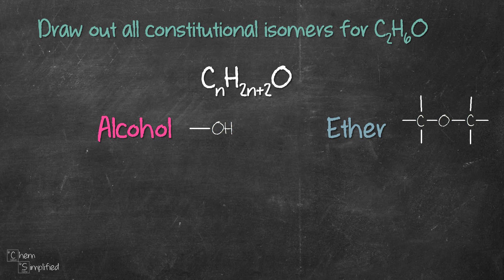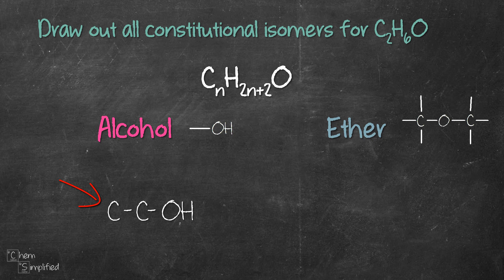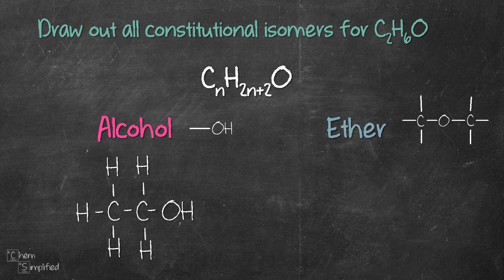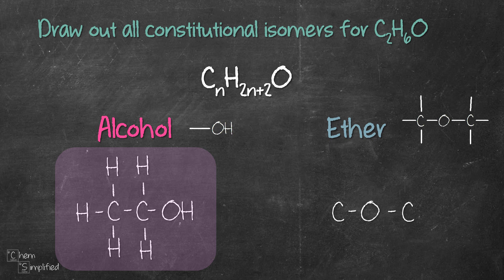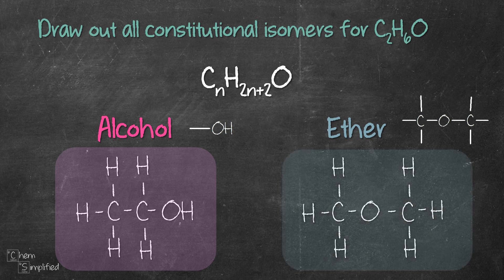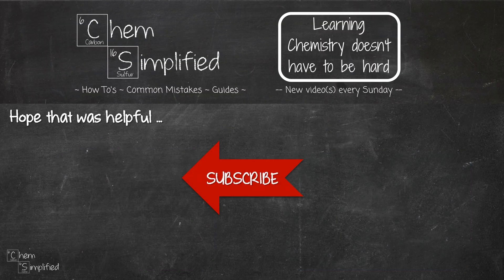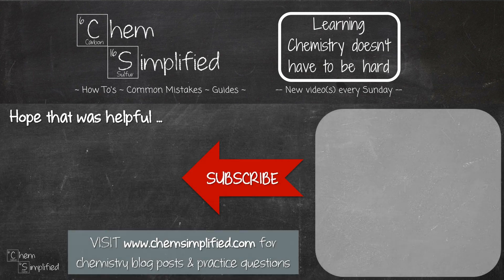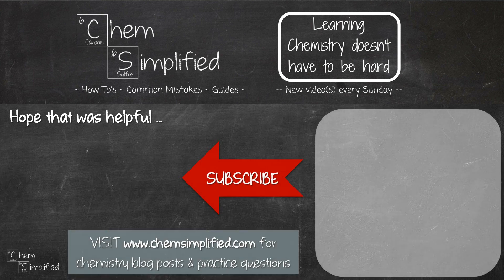Constitutional isomers of C2H6O | Alcohol & Ether - Dr K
C2H6O has 2 isomers in total, they are ethanol and methoxymethane. This video shows a systematic way of drawing all constitutional isomers for C2H6O.

Udemy Course: Ionic Compound